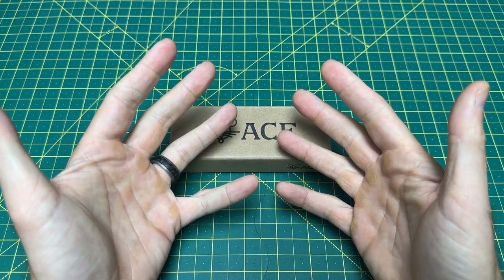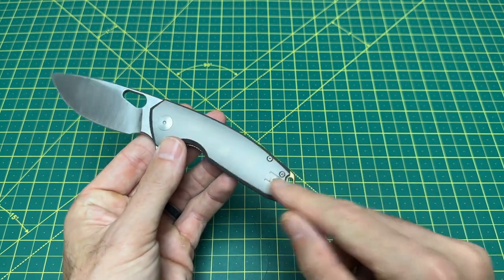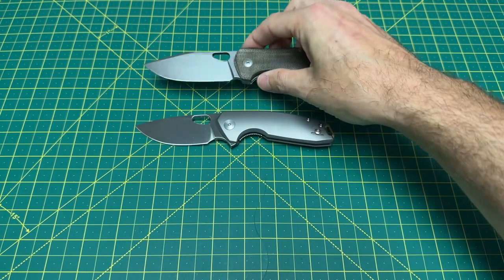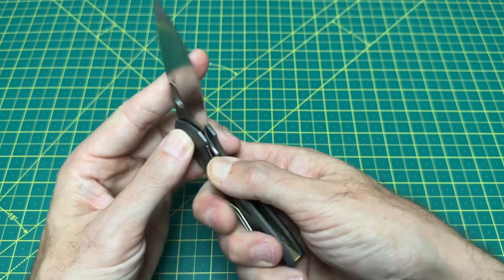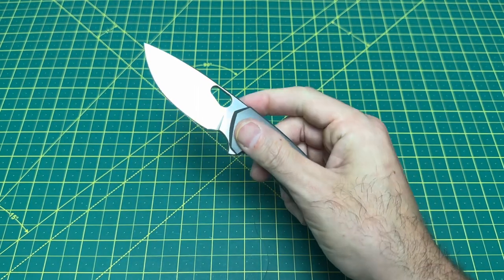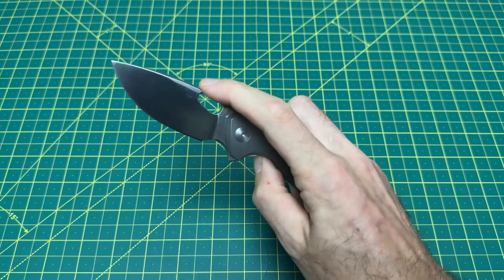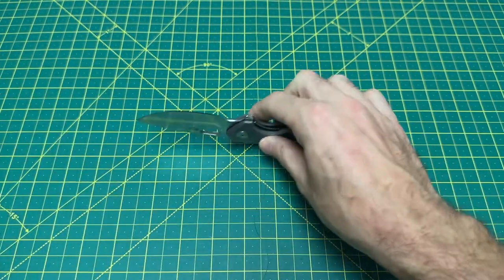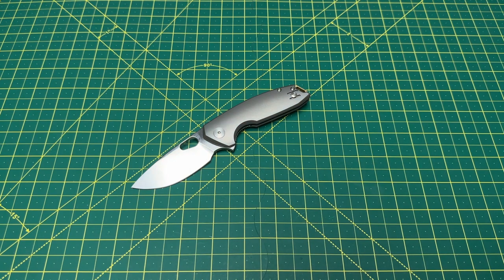This knife had me YELLING… for SO many good reasons!! A HOME RUN FROM GIANTMOUSE!!! 😱🤯🔥🔥